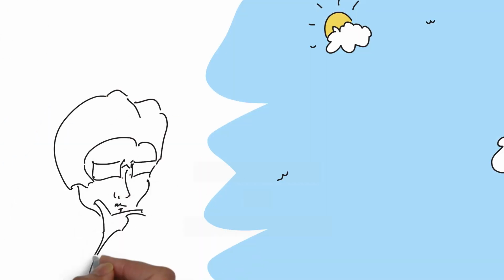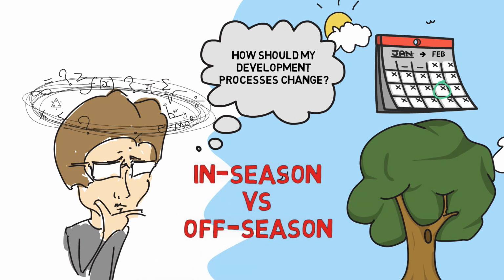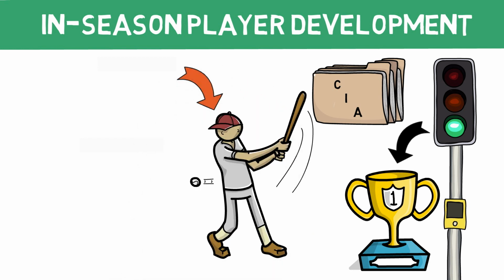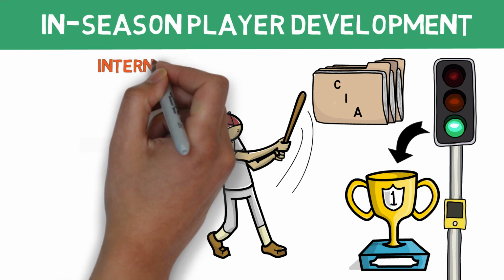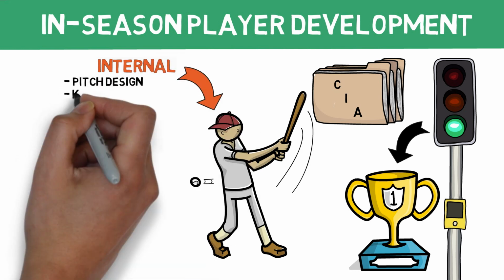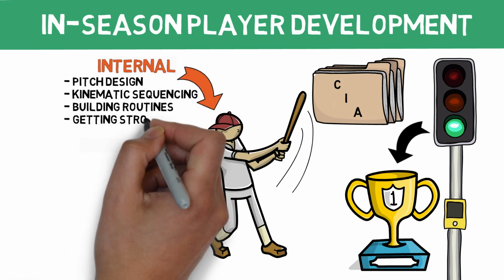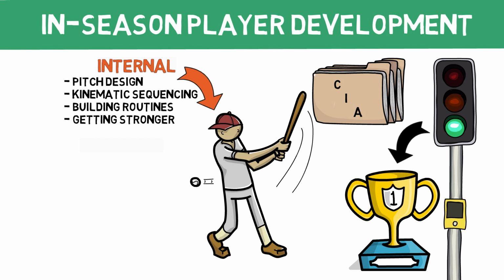IN-SEASON VS. OFF-SEASON PLAYER DEVELOPMENT: How to Do it Right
Since I lasted posted a video on this channel, we’ve officially surpassed 1,000 subscribers – and I’m truly grateful for that. In this weeks video we take a dive into the major differences that separate in season and out of season player development practices. We also explore the differences we see in this realm from the collegiate and professional levels of play.

Suggested Reading:
Analyzing Baseball Data with R, 2nd Edition
Big Data Baseball
Applied Technology in Pitching: Metrics, Development, and Strategies
Astroball: The New Way to Win it All
Heads-Up Baseball : Playing the Game One Pitch at a Time